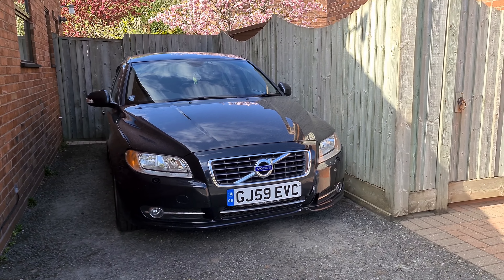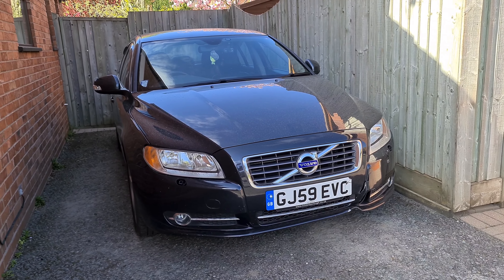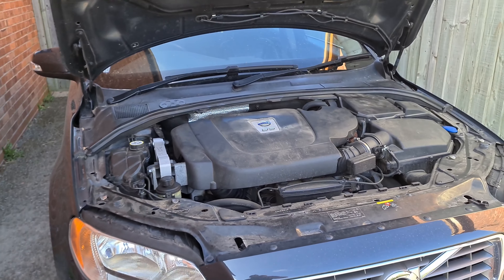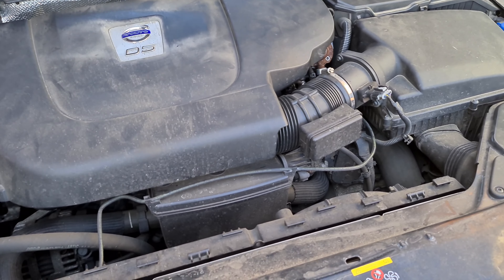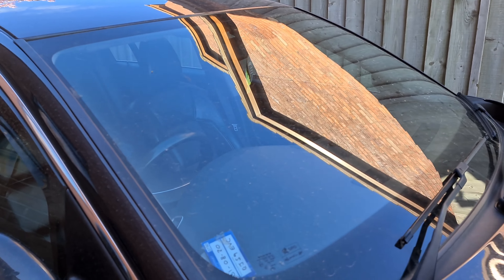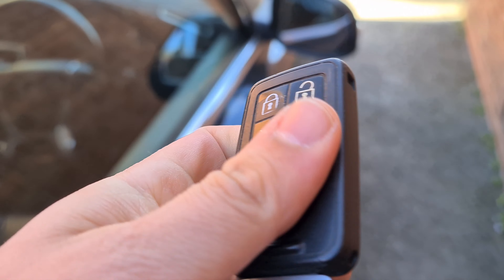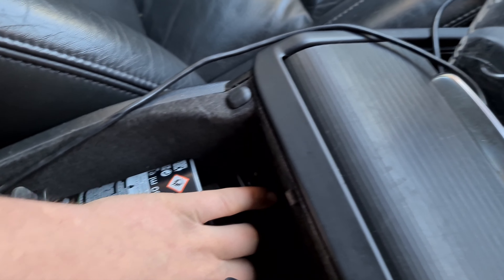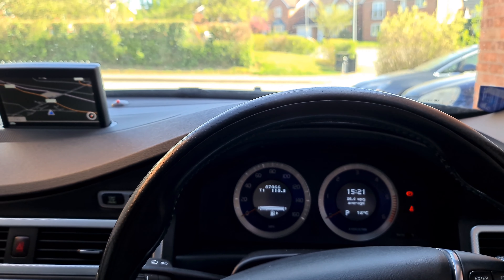What to look for when Buying a P3 Volvo! - Volvo S80/V70/XC70/XC60 Buyers Guide!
Hi Guys,
In todays video I discuss what to look for when buying a P3 Volvo!